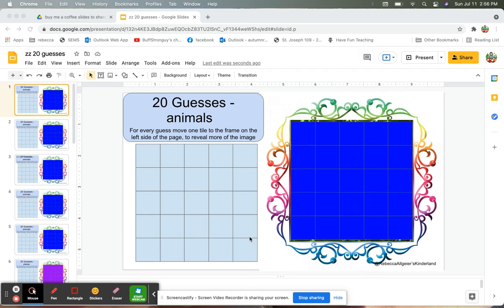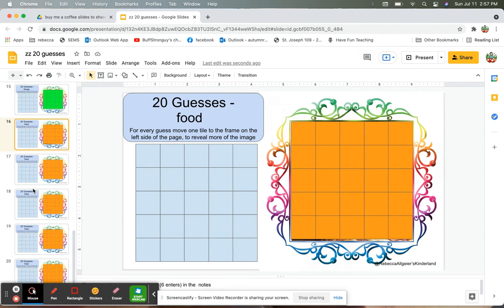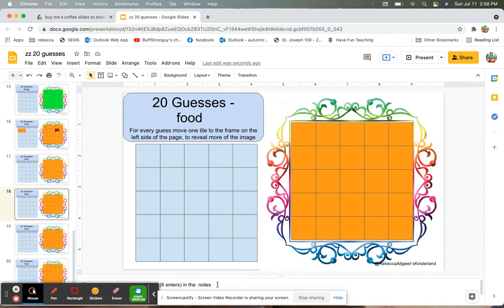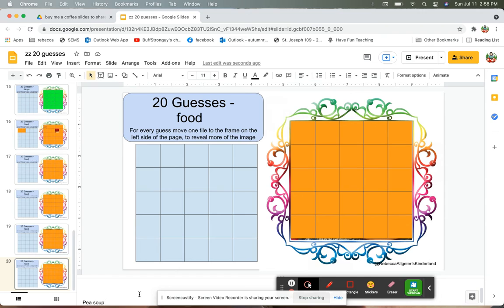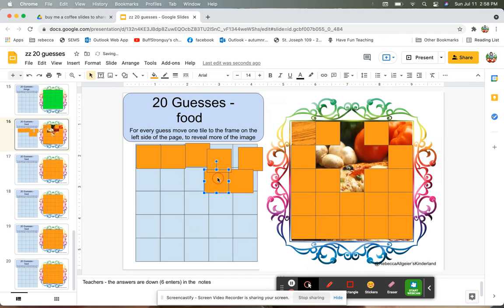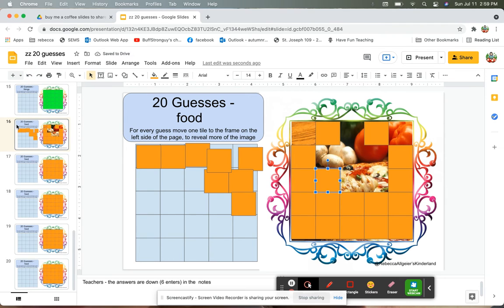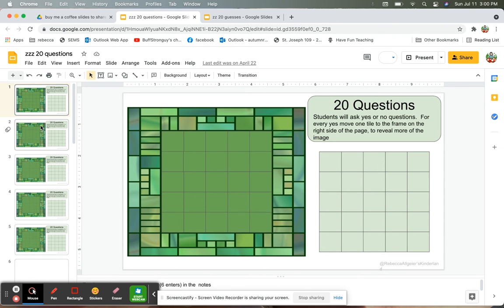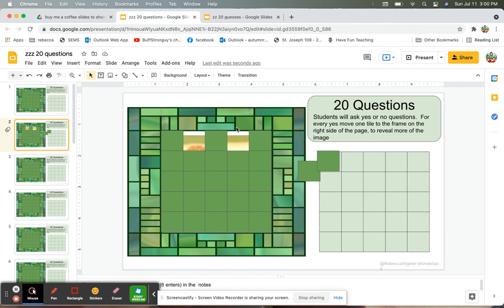7 - How to use my slides - 20 guesses and 20 questions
This tutorial shows how I use my 20 guesses/questions slides.